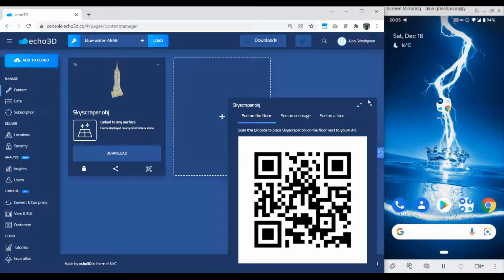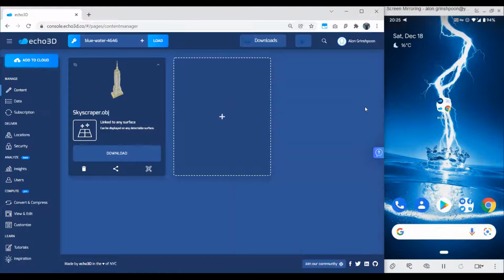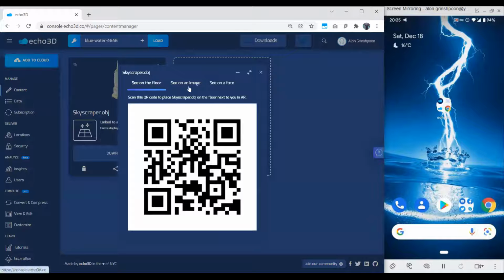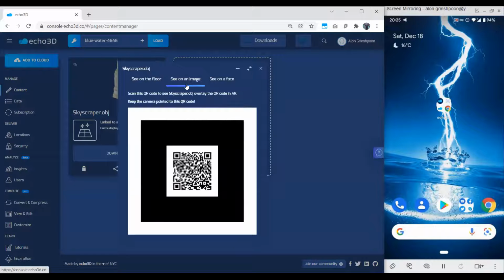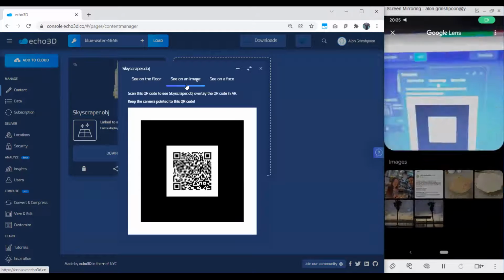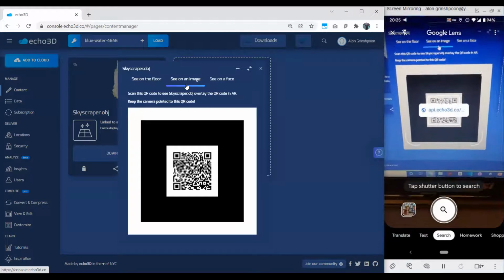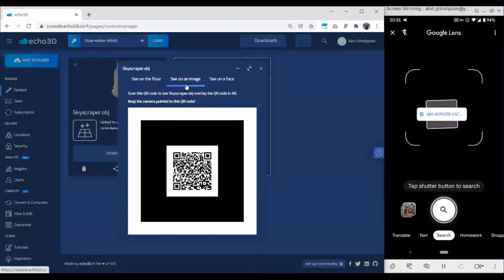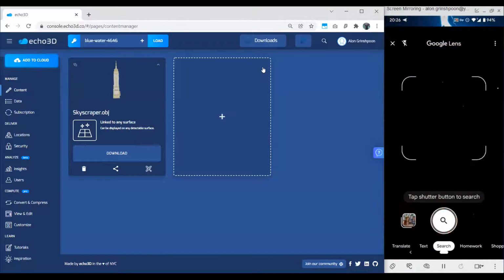6.3. See 3D object on an image [echo3D Workshop & Tutorial]